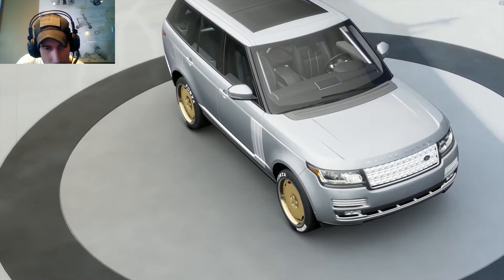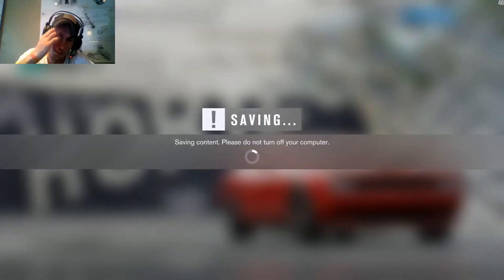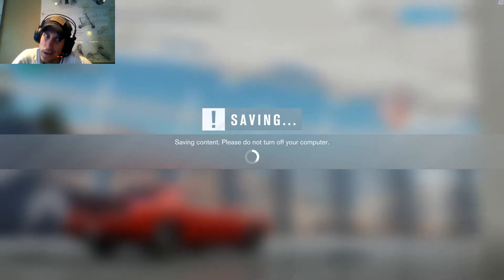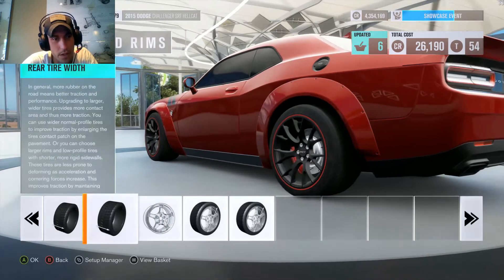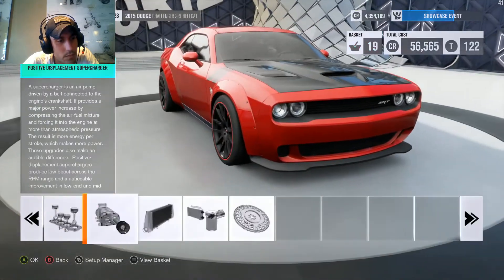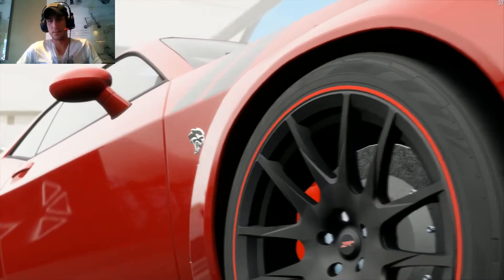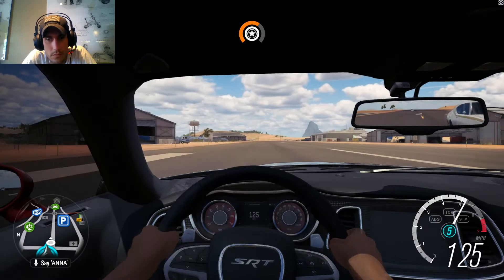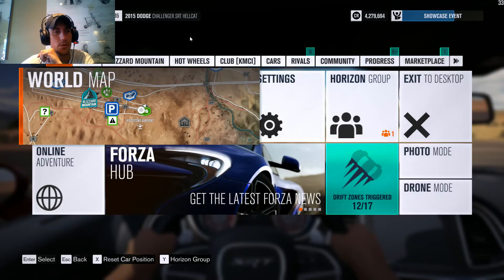Forza Horizon 3Dodge Demon build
Had a request to build the dodge demon an i love this build a tunnel an  racing video will be coming soon.